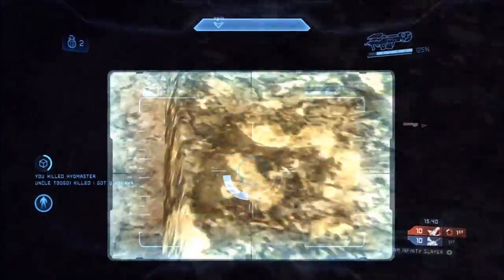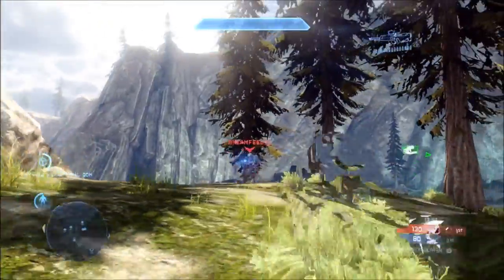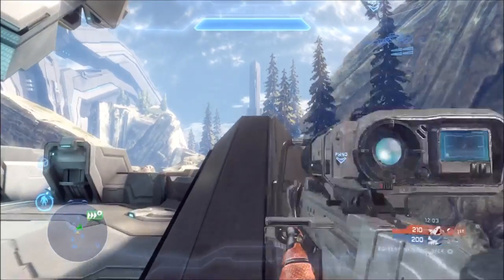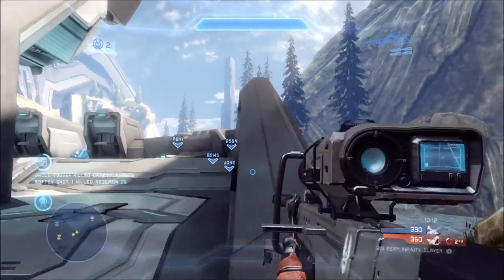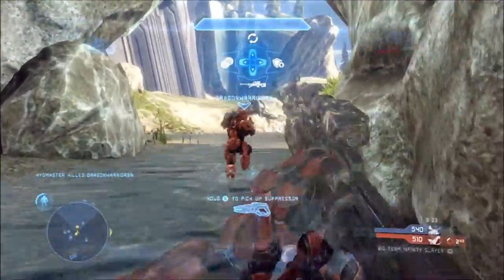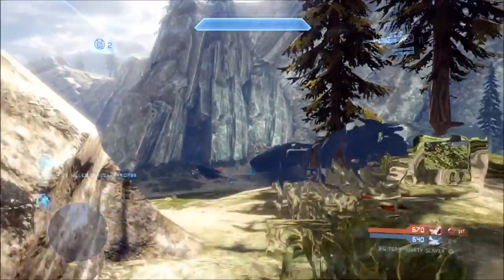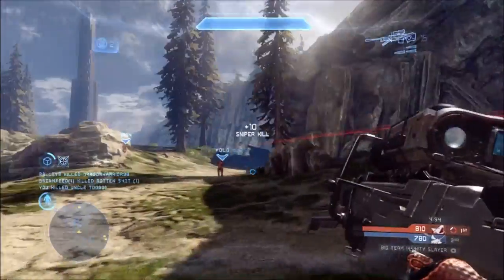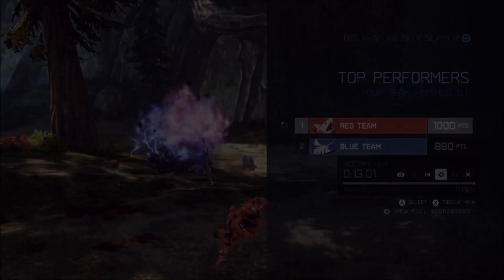Halo 4 - Tips and Strategy - Ragnarok - 45-0 Unfrigginbelievable Gameplay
Hey guys, this a game I played on Ragnarok that I thought I would talk a bit about, I give some tips and try to explain some basic strategy the could aid you in becoming better at Halo. There are some slight audio sync problems due to the recording software that I used but hopefully it wont be too noticeable :) If you like the video a thumbs up is appreciated and comments are encouraged!